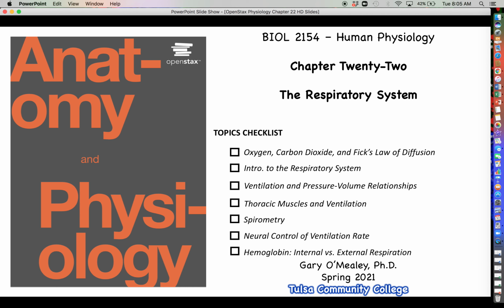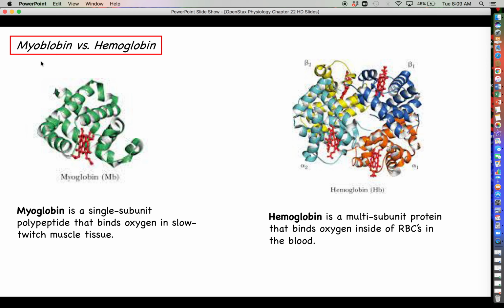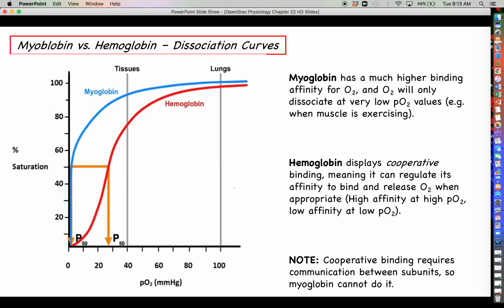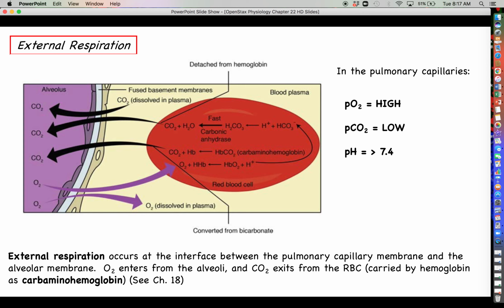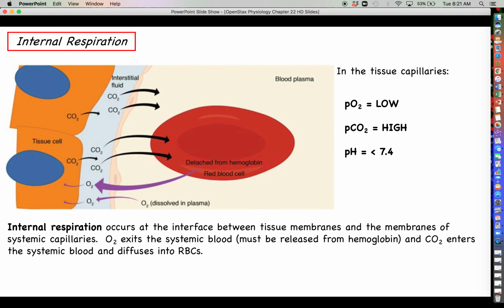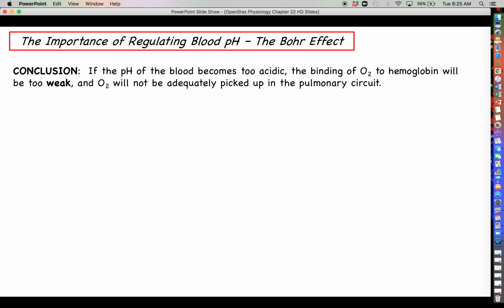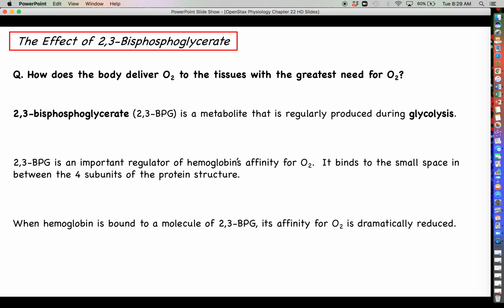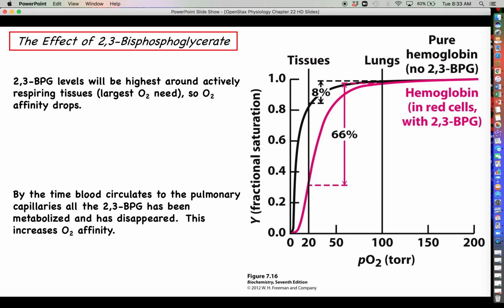Human Physiology - Chapter 22 - Hemoglobin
This video discusses hemoglobin's oxygen dissociation curve and the various chemical factors that influence it, including the Bohr effect and 2,3-BPG.